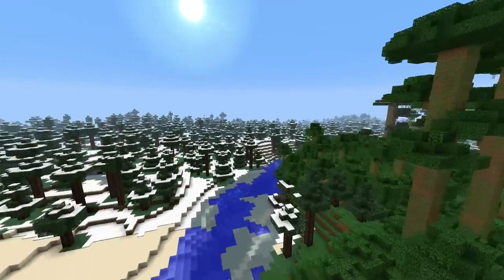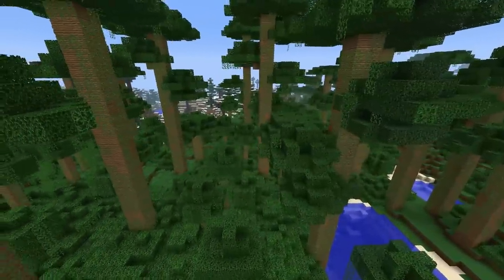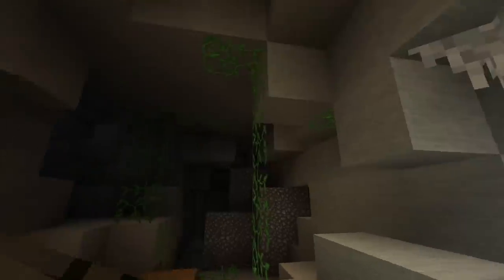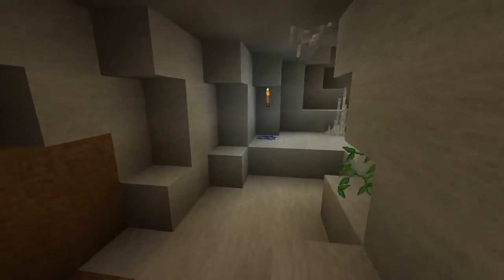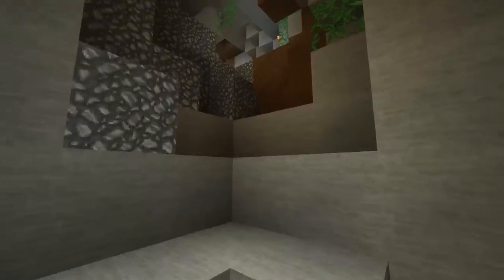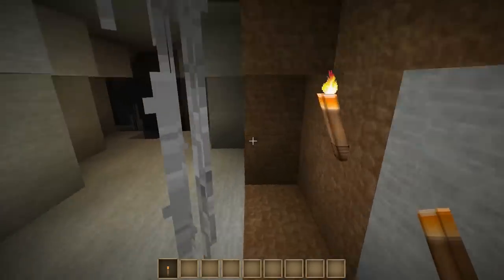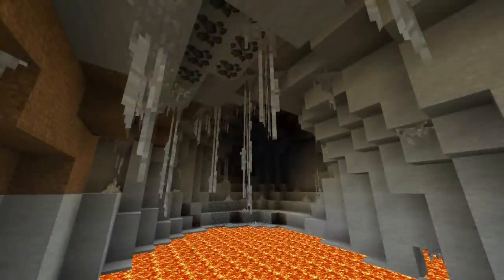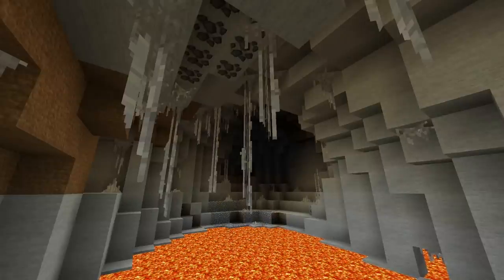Minecraft Mod! Wildcaves!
Etalyx spotlights the Wildcaves mod, which adds simple formations to cave generations!
Etalyx is STREAMING this SATURDAY at 3pm CST so show up and let's have some fun :D
Outro music created by W.M.D. on his new album! / Song is called "I Have Feelings"